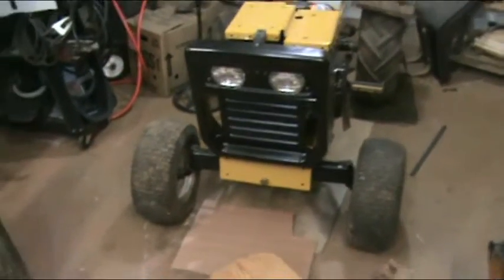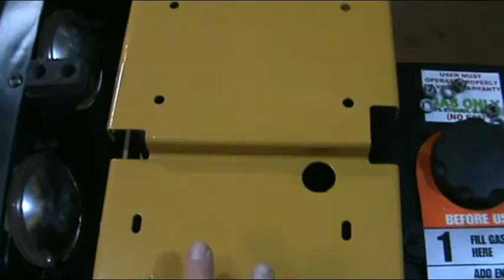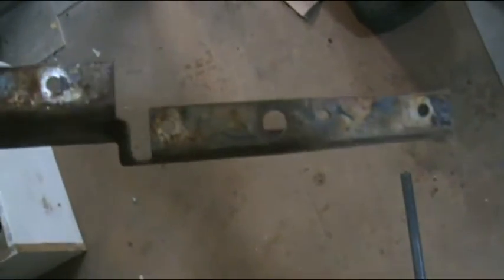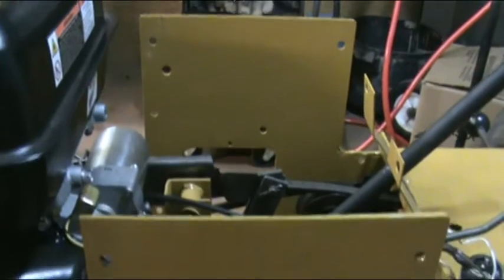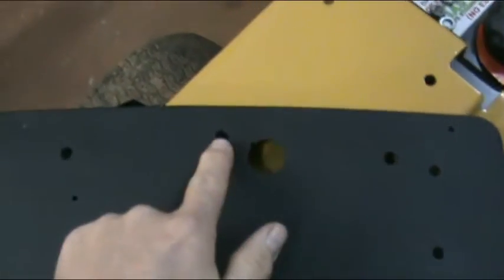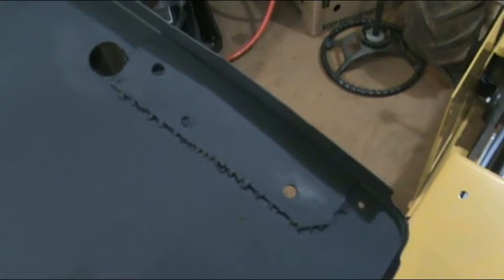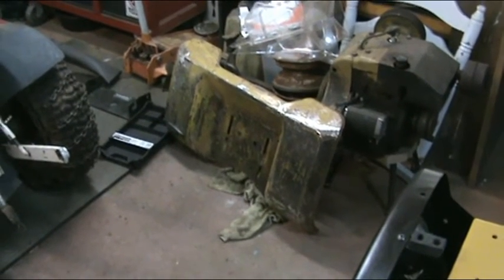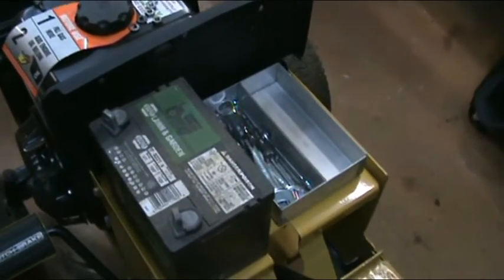1977 Sears 14/6 Restoration #8 - Grill, Batt Tray, Firewall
The grill set in place.  Also, a look at what I had to customize on the battery tray and firewall...